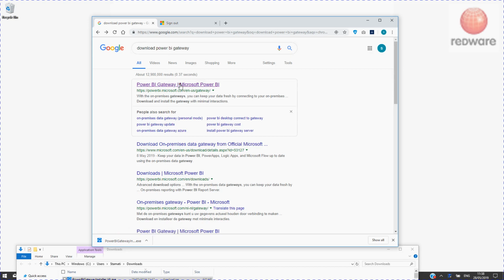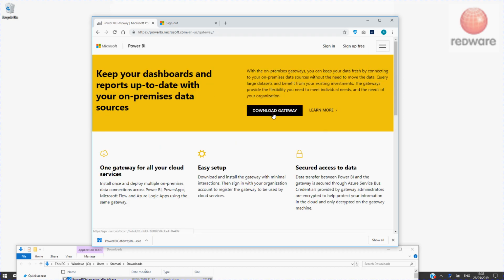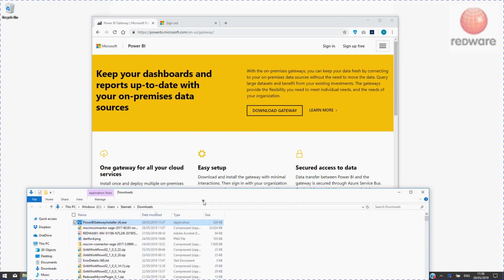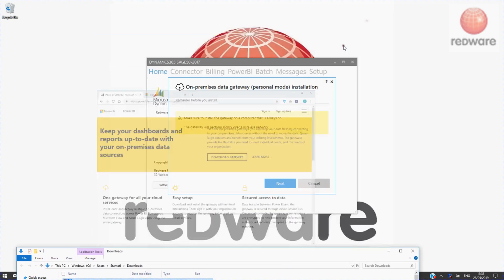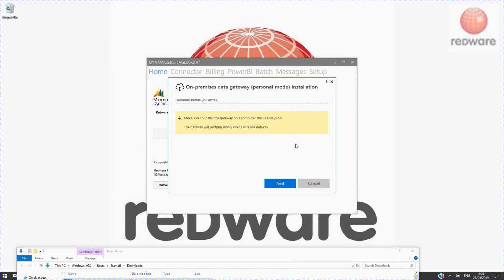Power BI Gateway Installation - Personal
Short video showing windows installation of the personal (on-premises) Power BI Gateway for automatically scheduling dataset updates to the cloud for your local Power BI dataset up to eight times a day.